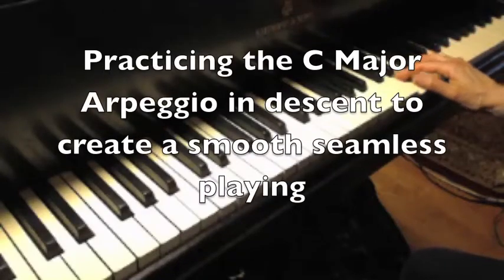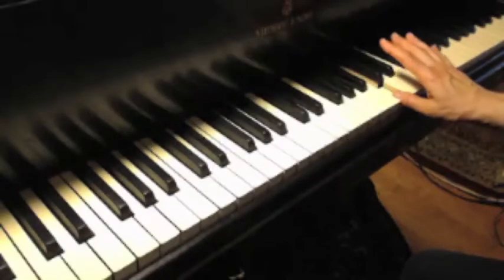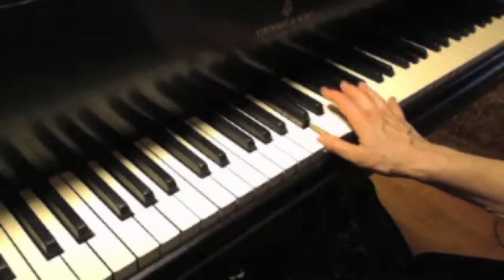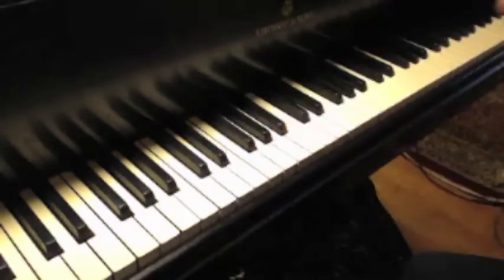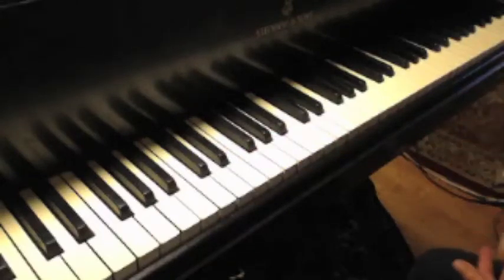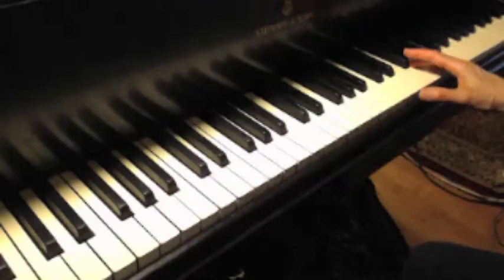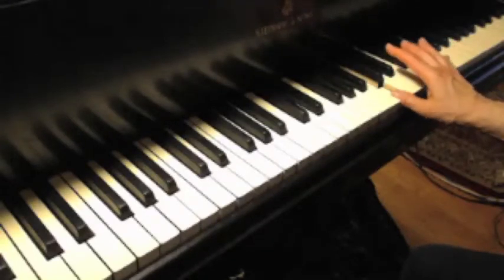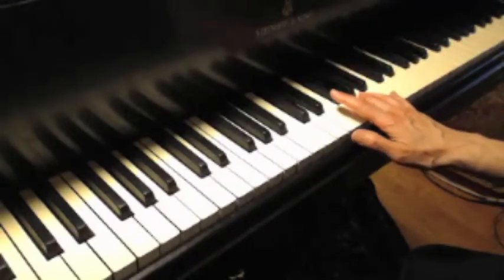Piano Technique: C Major arpeggio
using various rhythms to help create a seamless arpeggio descent